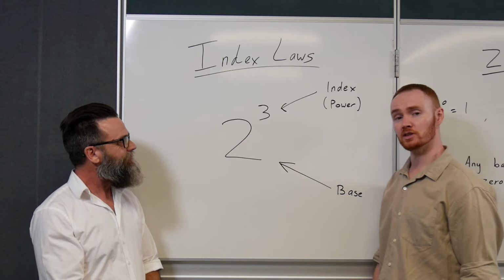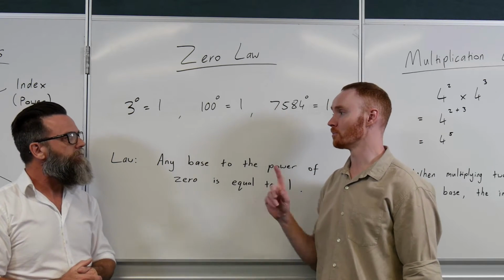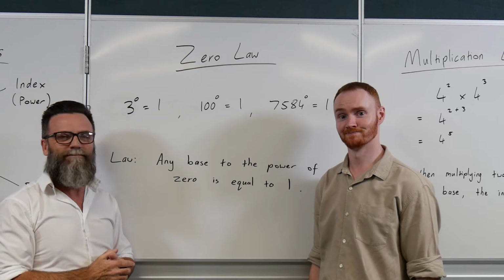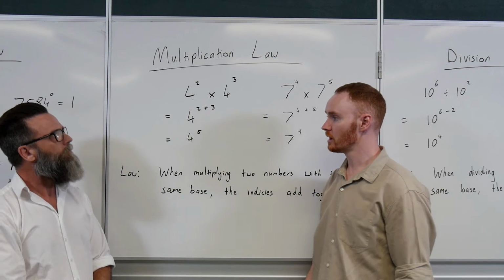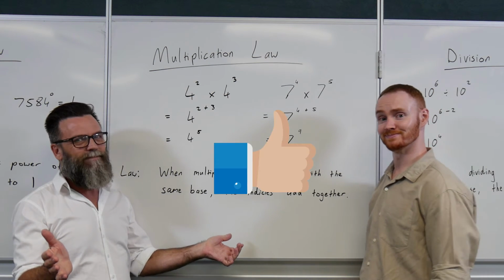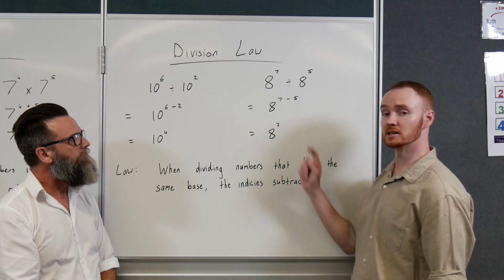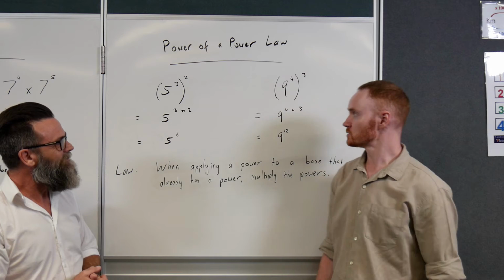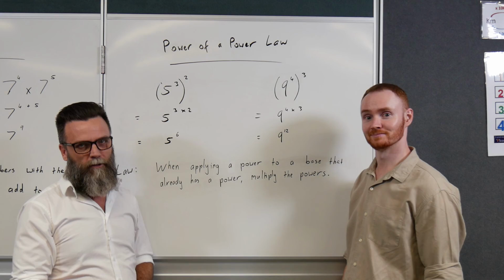Index Laws - Savage/Wilkie and Ellis productions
Students are guided through the 4 basic index laws - zero power, multiplying, dividing and power of a power.